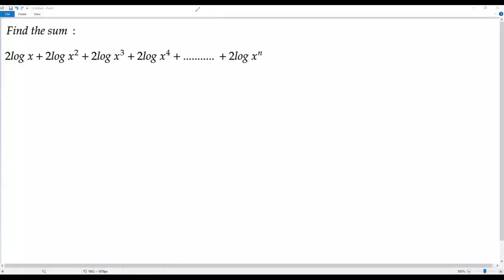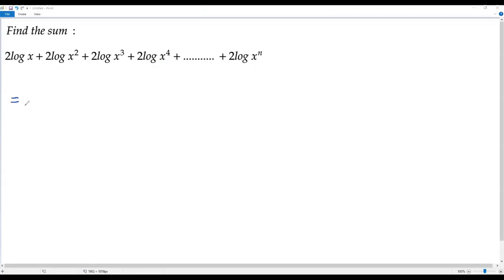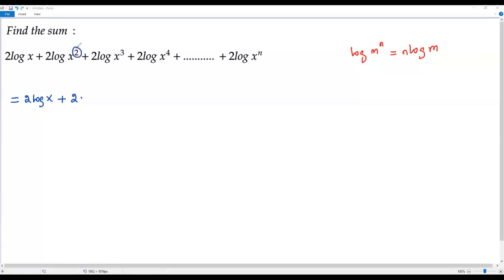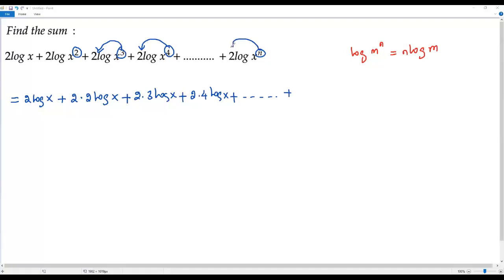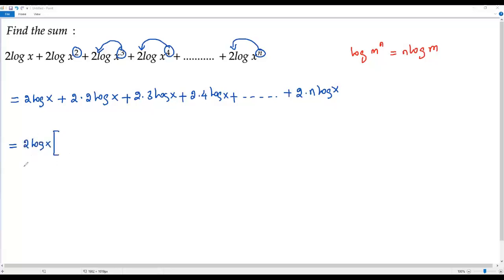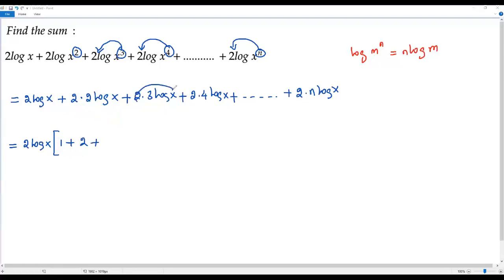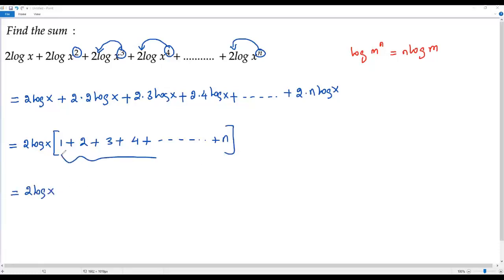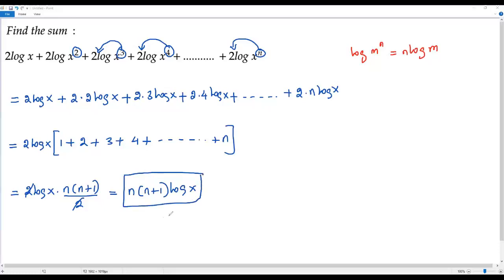HONORS ALGEBRA 2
Find the sum :

2log x + 2log x^2 + 2log x^3 + 2log x^4 + + 2log x^n